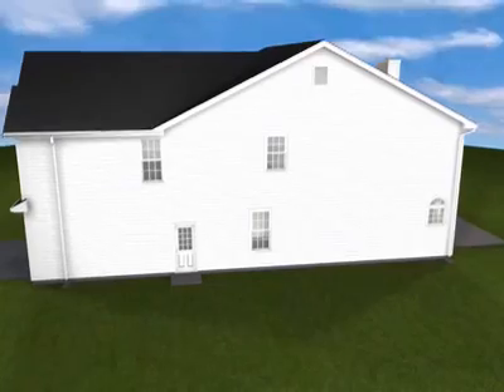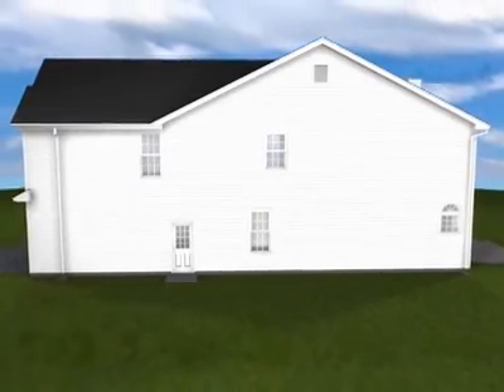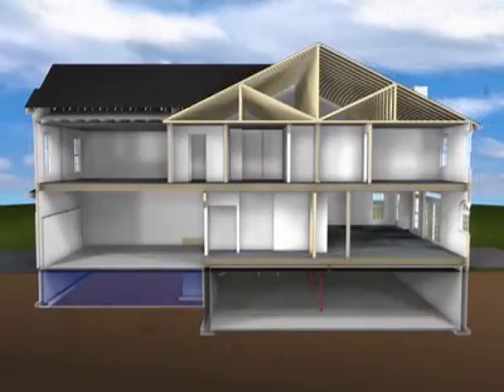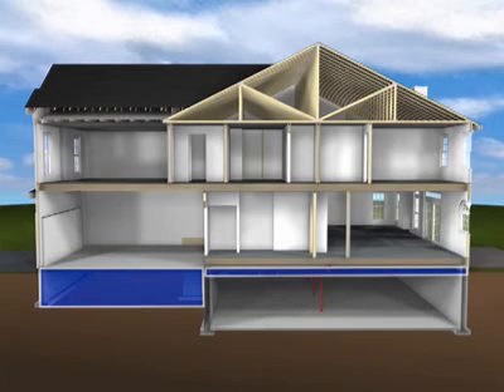Insulating Exterior Side Walls JM